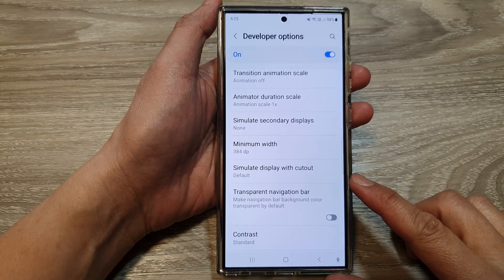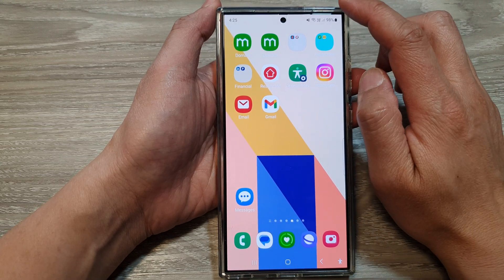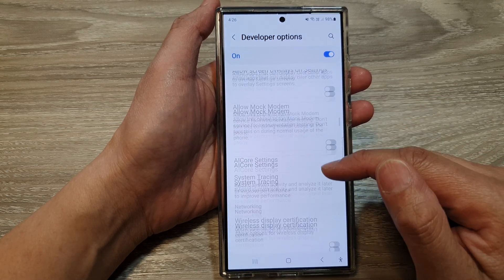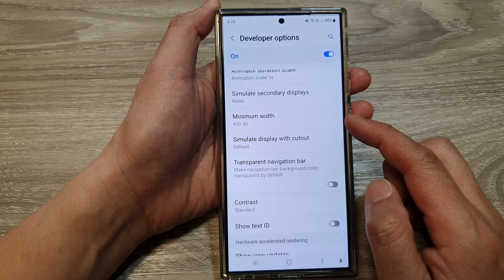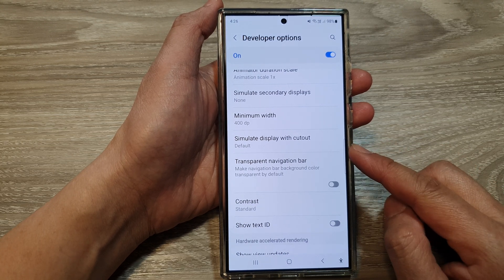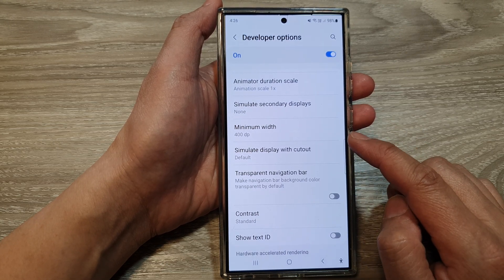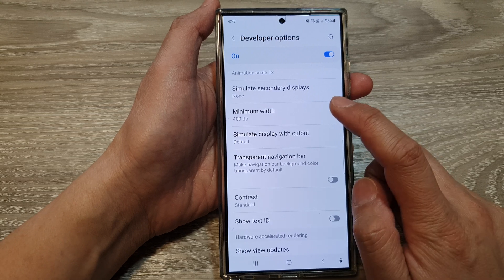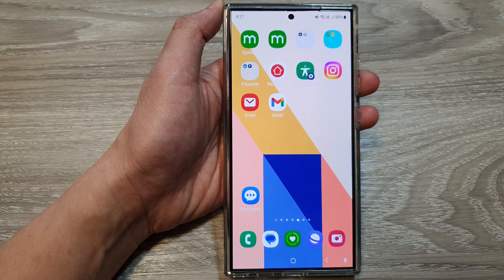Galaxy S24/S24+/Ultra: How to Change the Screen Display Minimum Width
In this video, I will show you how to change the screen display minimum width on the Galaxy S24/S24+/S24 Ultra. Whether you're looking to enhance your viewing experience or customize your screen to suit your preferences, this guide will help you get the job done quickly. Follow along with easy-to-understand steps and take full control of your device’s display settings.